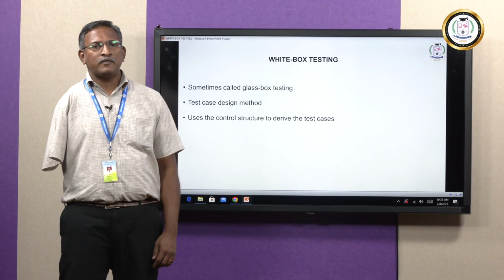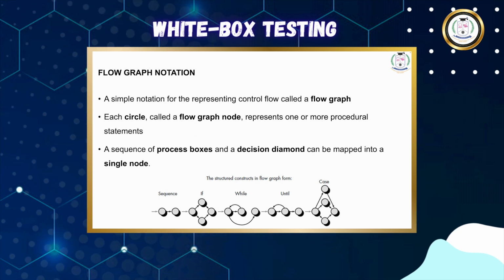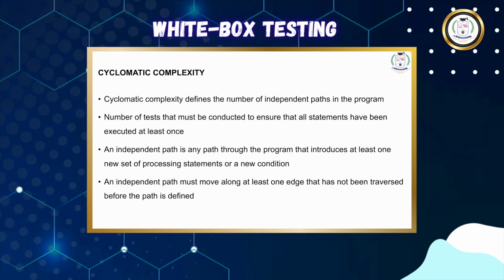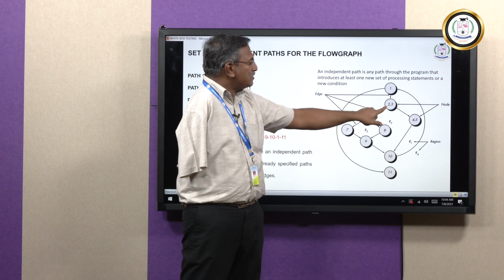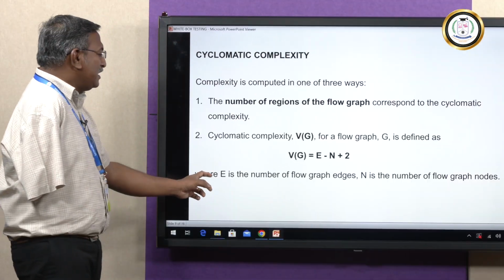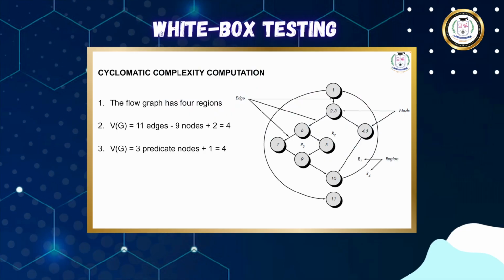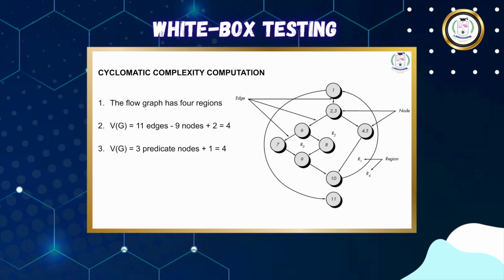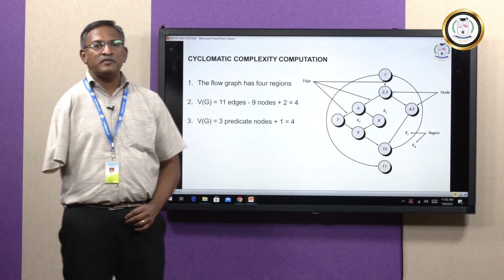White Box Testing - Dr.T.Prem Jacob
In this video lecture, the White Box Testing Technique is discussed. Cyclomatic complexity is a quantitative measure used in white box testing to assess the complexity of a software program's control flow. It helps testers and developers identify parts of the code that might be more prone to errors or difficult to maintain. The concept of Cyclomatic complexity is closely related to the number of independent paths through a program, and it's used to determine the number of test cases needed to achieve a certain level of code coverage.
Here's how Cyclomatic complexity is calculated:
Cyclomatic Complexity V(G) = E - N + 2
Where:
E = the number of edges in the control flow graph of the program
N = the number of nodes in the control flow graph of the program
Cyclomatic complexity can provide insights into the quality of code and the potential for defects. Higher Cyclomatic complexity values suggest that a function or module might be more complex and difficult to understand, potentially leading to errors. It also indicates the number of unique paths through the code, which can help determine the number of test cases required to achieve full code coverage.

In general, Cyclomatic complexity values are often interpreted as follows:
1 to 10: Simple and low-risk code.
11 to 20: Moderately complex code that might still be manageable.
21 to 50: Complex code that could benefit from simplification and additional testing.
51 and above: Highly complex code that is at high risk of defects and should be refactoredand thoroughly tested.

By measuring Cyclomatic complexity during code review or analysis, developers can identify areas that might need improvement in terms of readability, maintainability, and testability. It's important to note that Cyclomatic complexity should not be used in isolation, it should be considered along with other factors like code context, functionality, and specific domain requirements. Various tools and programming languages provide support for calculating Cyclomatic complexity automatically, making it easier to assess code quality and make informed decisions during the testing and development process.